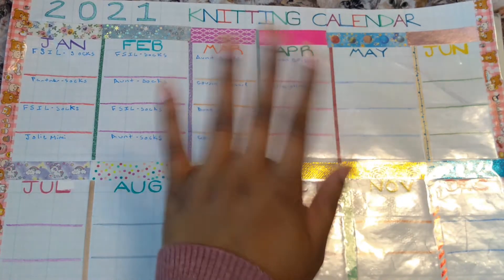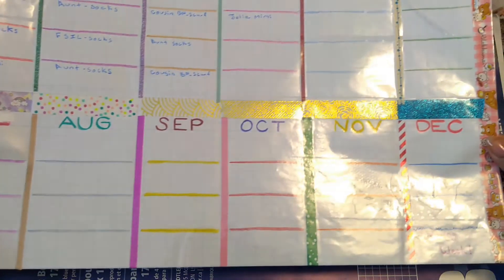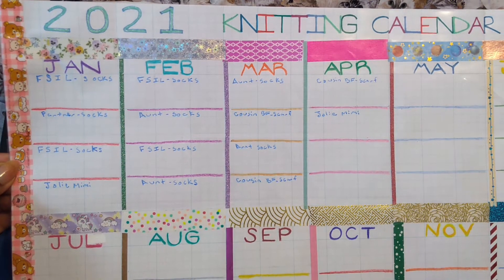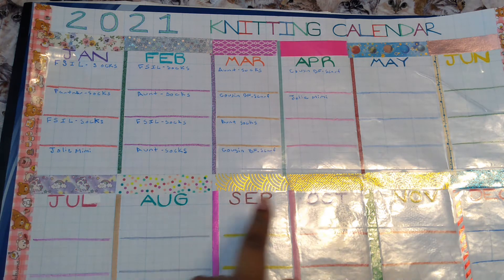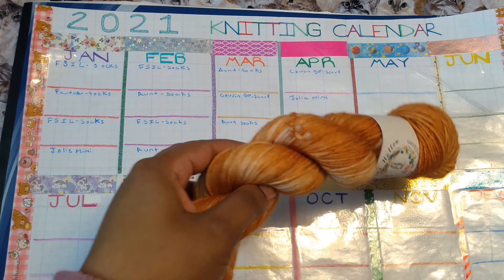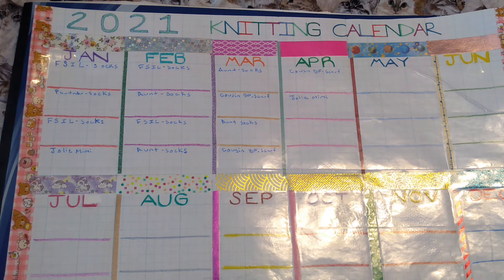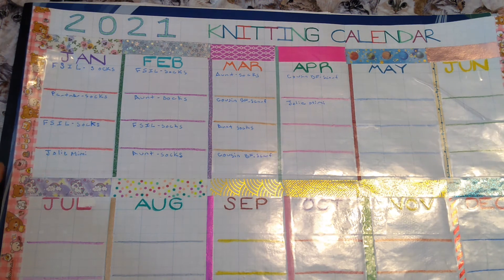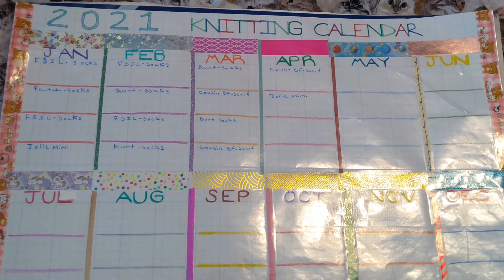2021 Knitting Calendar|Keeping Myself Accountable in the New Year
Hello and Happy New Year! It’s Monday’s upload and yes, it’s another pre-filmed video (well technically all of my videos are pre-filmed, but it’s been rare that I’ve made them THIS far in advance). On Christmas night, I whipped up a cup of coffee and worked late, LATE into the night creating this calendar to track my knitting projects. I love it! It’s so chaotic and so me, haha! Anyway, my voiceover explains what’s up with why it isn’t complete, but that’s why I’ve pre-filmed through the first part of this week as well. I’m ready to put on my big girl pants and create some structure to this wild hobby of mine! It’s currently Sunday morning (the day before my big trip that just passed at the time you’re seeing this) and I’m still on the fence about filming the scary part of going through pattern books, decoding branded yarn to figure out what weight it is, and then taking stock of my yarn. Oooh, better yet, maybe I should make ANOTHER list of what yarn I actually have and then look through my patterns?? Something tells me I should have thought this out EVEN more! Hmm, perhaps I can make that a goal for 2022 (no, that’s not a typo).

Ladies Who Create
N. Masani Landfair